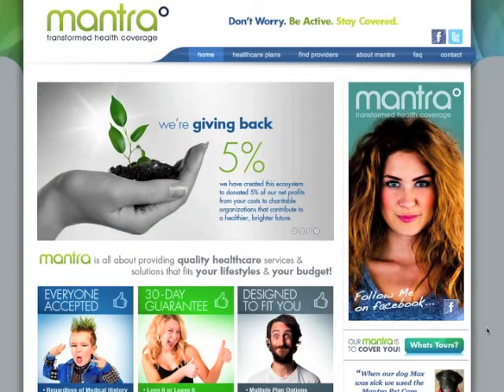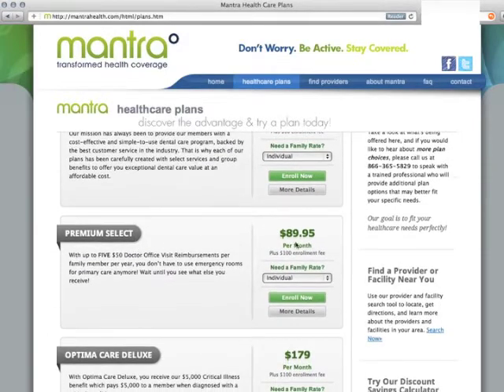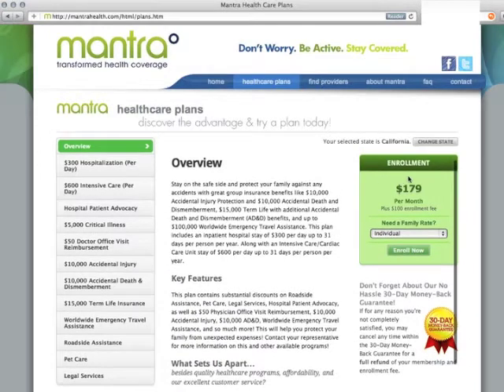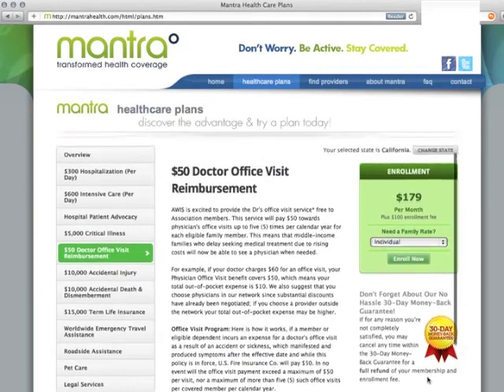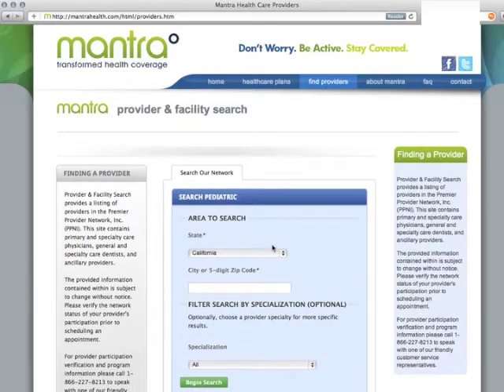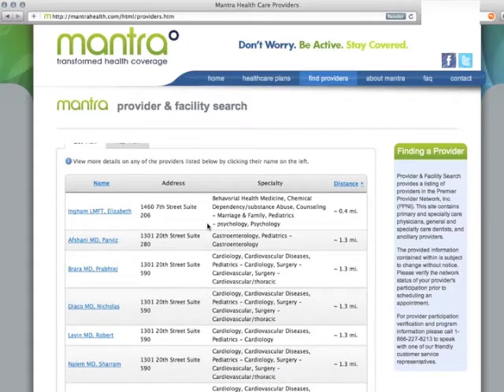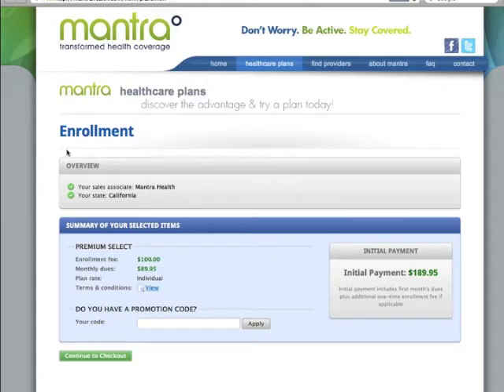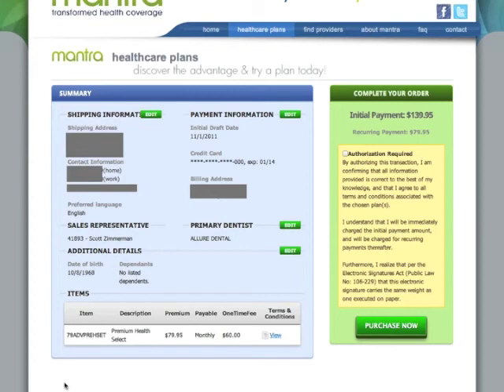Mantra Healthcare Site Tutorial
This video tutorial will highlight the basics of how to use the Mantra Health website. Health insurance and healthcare plans in general can be quite complex, this video simplifies the process and can assist anyone researching discount healthcare plans.